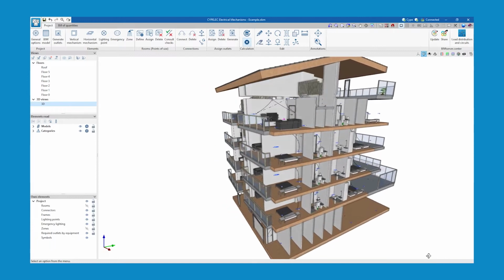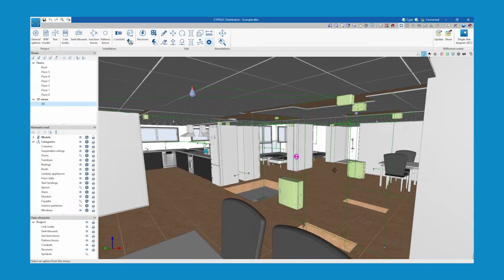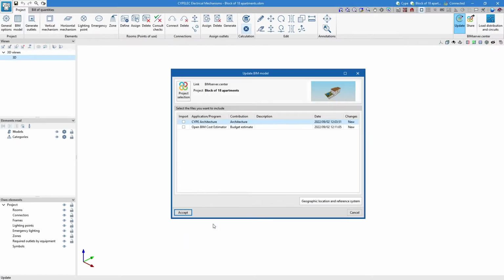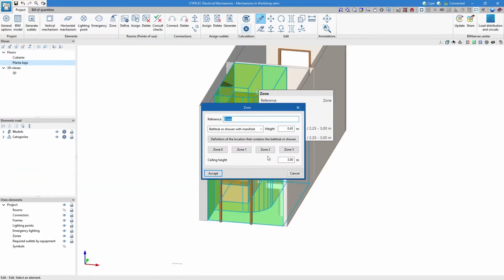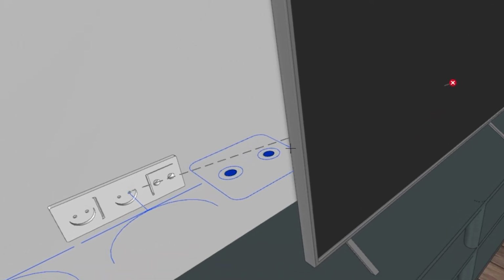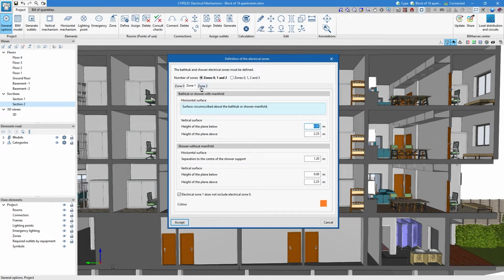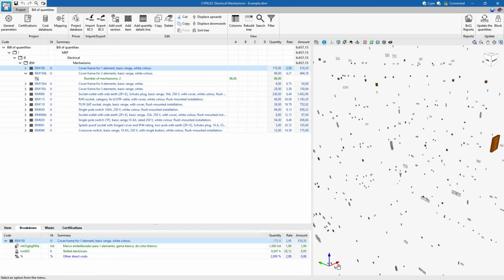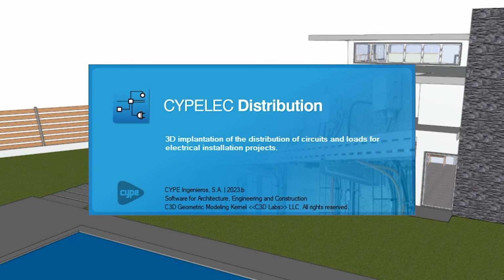CYPELEC Electrical Mechanisms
Architectural modelling of terminal elements of electrical and telecommunications installations such as lighting points, plugs or network wall sockets.